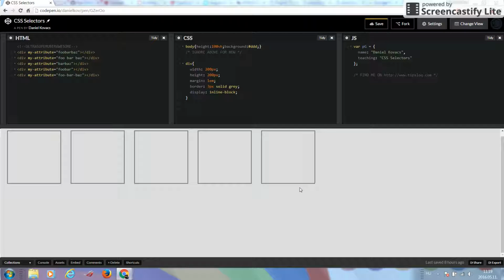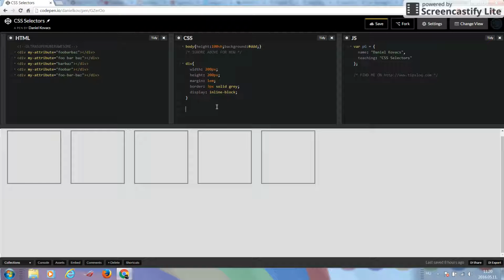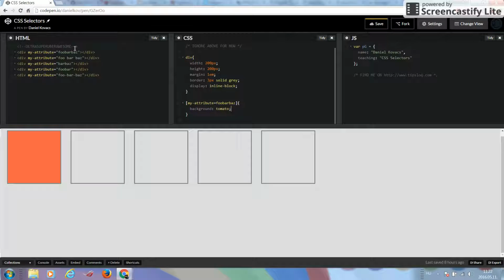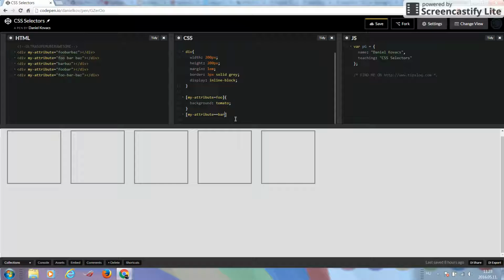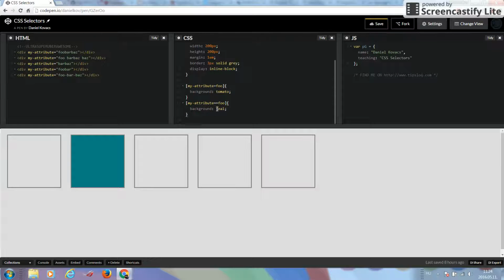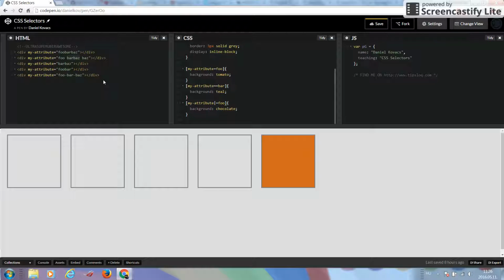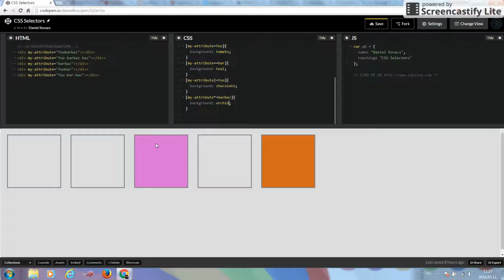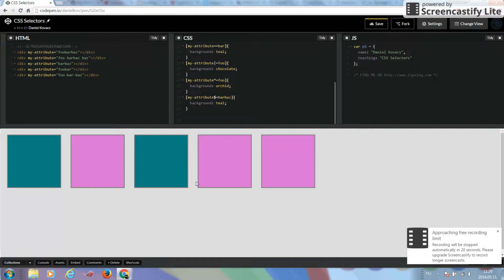Everything About CSS - Selectors... Lesson 3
Learn everything you need to know about CSS selectors in this tutorial series!

In this, 3rd episode of this series I'll talk about attribute selectors in CSS 3. GO check out the other videos on this series by clicking on my channel.